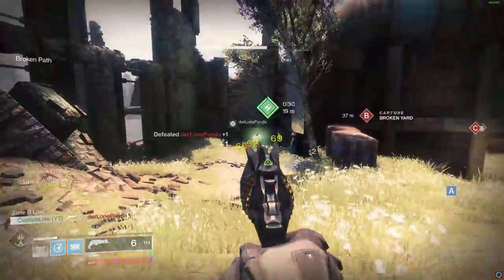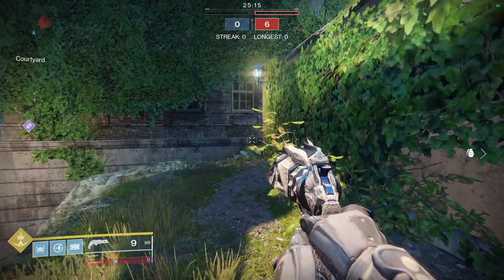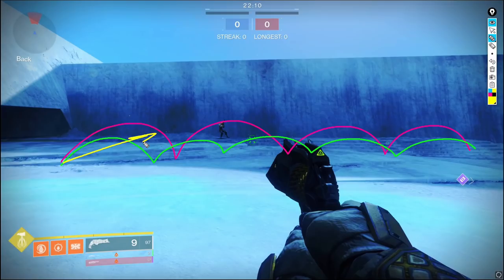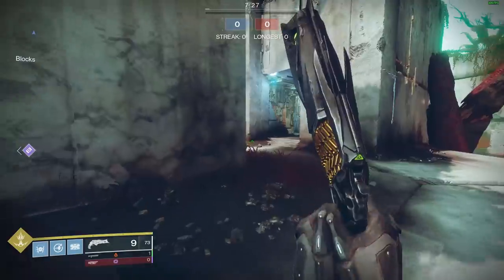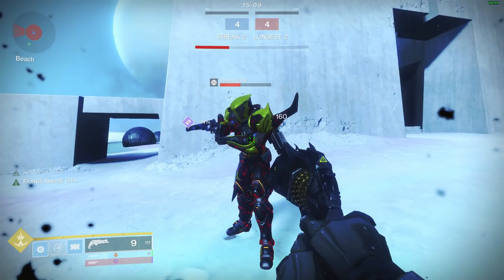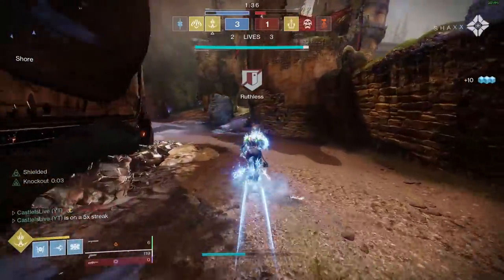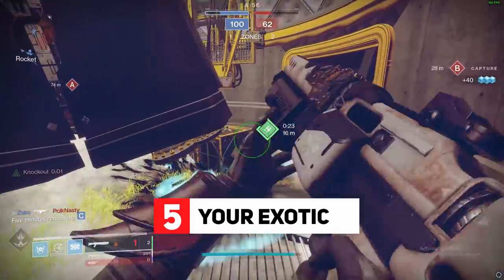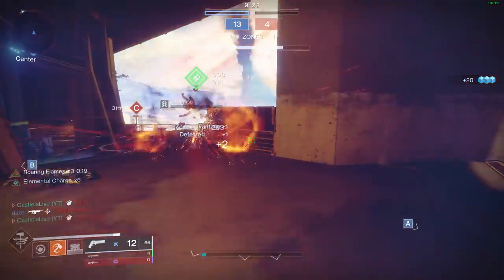How the BEST Titans play PVP - Striker Build Guide - Destiny 2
Full PVP guide showing tips and techniques for a Titan build to dominate in the Crucible within Destiny 2.
This lists every single item I use/plan for gaming & creating my content.
00:00 Intro
01:14 Grenade
04:42 Jump
08:22 Barricade
12:58 Subclass
18:18 Gameplay Tips
21:59 Stat Distribution
Category: FPS PVP Tips Improvement